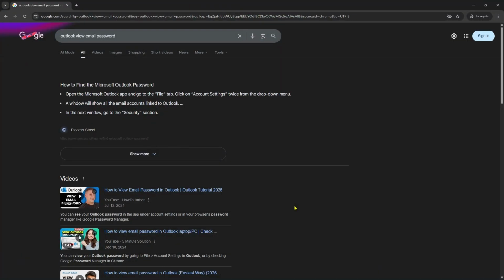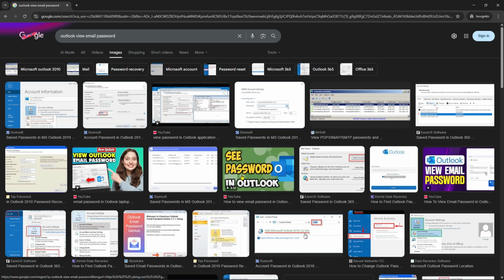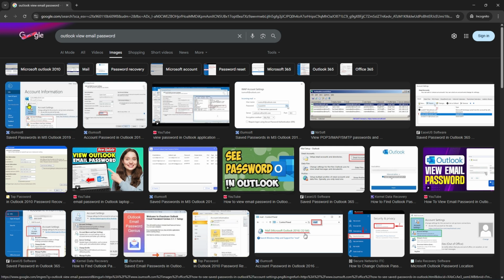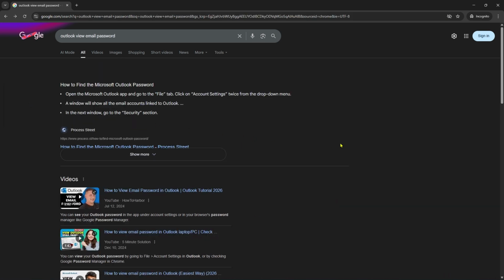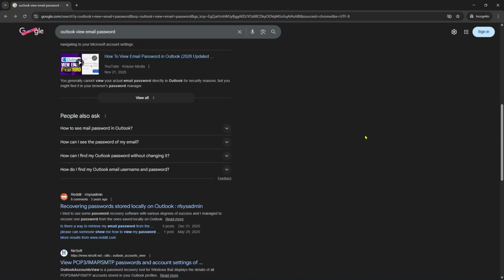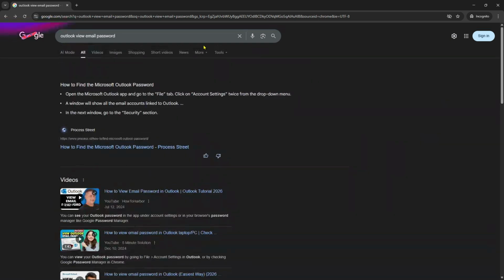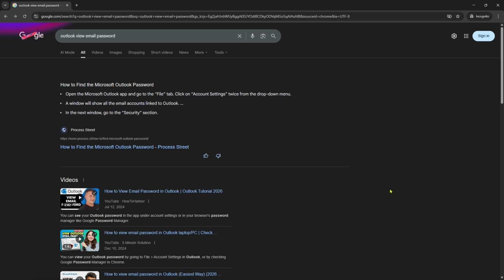How To View Email Password In Outlook 2026!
Learn how to view your email password in Outlook in this quick step-by-step tutorial that works in 2026.

In this video, I'll walk you through exactly how to find your saved Outlook email password using Windows Credential Manager and the Outlook account settings. Microsoft no longer shows your password directly inside Outlook for security reasons, so we'll go through the official, safe methods to recover or view it instead.

🔧 What you'll learn in this video:
✔ Where Outlook stores saved email passwords on Windows 10 and 11
✔ Using Windows Credential Manager to view saved Outlook credentials
✔ How to check your Outlook password from your browser's saved passwords (Edge, Chrome)
✔ Resetting your Outlook / Microsoft account password if you can't recover it
✔ Safety tips so your saved passwords don't get exposed

⏱ This whole process takes about 3 minutes and works for Outlook.com, Office 365, and Outlook desktop accounts.

▶ More tutorials you might need:
• How To Reset Outlook Email Password
• How To Recover A Forgotten Microsoft Account Password
• How To View Saved Passwords In Chrome / Edge

About Tutorials By David
@tbd-11p publishes clear, no-fluff tutorials and fixes for popular apps, games, crypto wallets, and everyday tech problems — over 4,000 step-by-step guides.